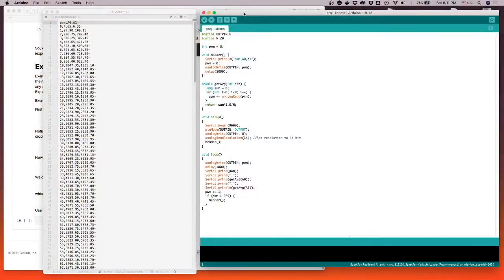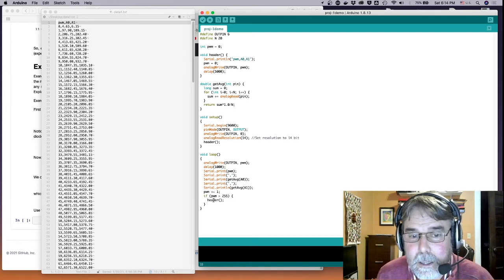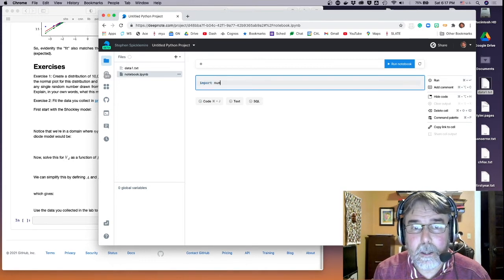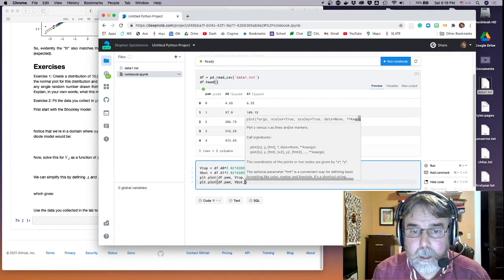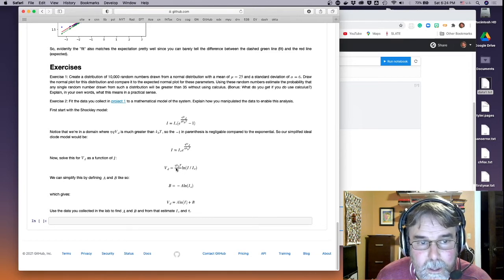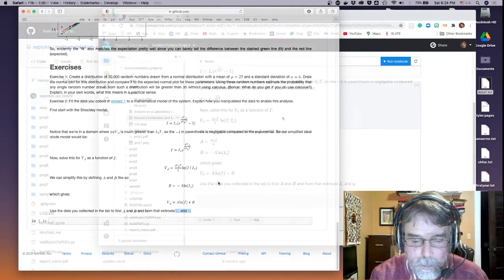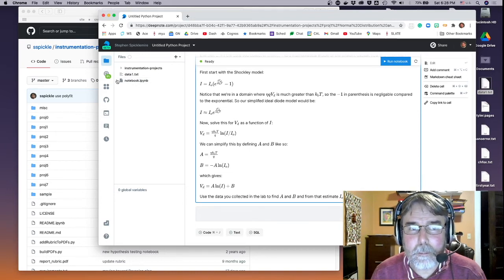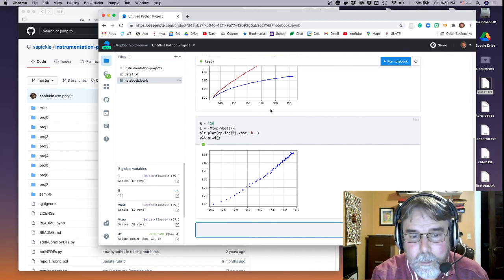Analyzing the behavior of an LED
How to analyze the data collected from the LED experiment using numpy's polyfit function.